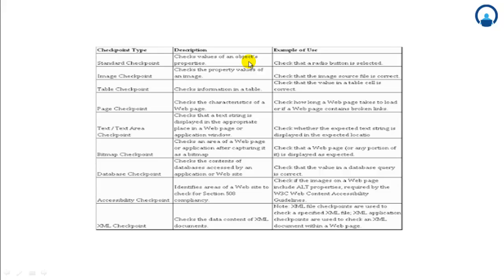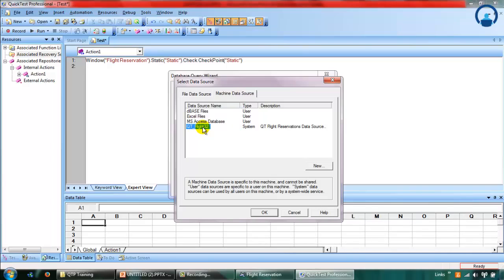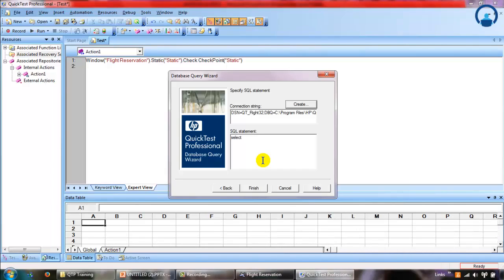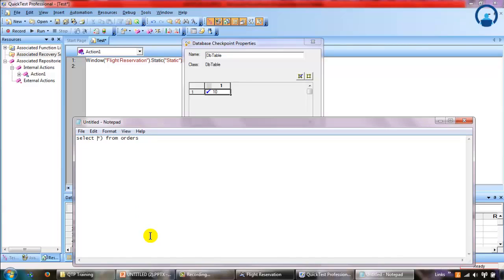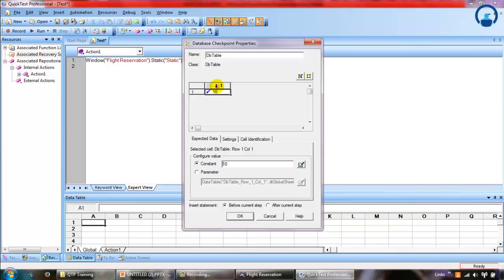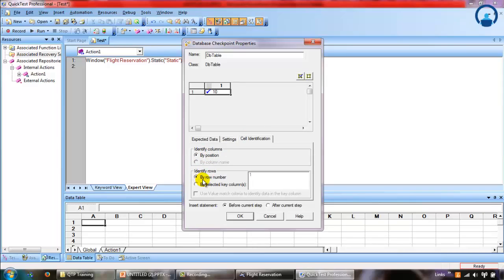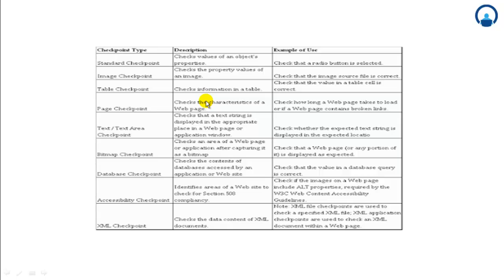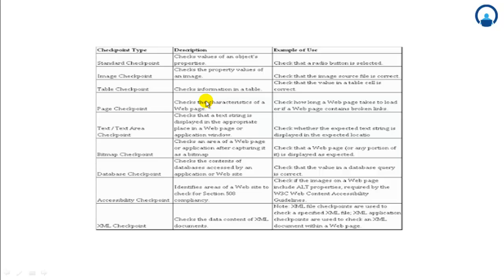28 Database Checkpoint Part 2